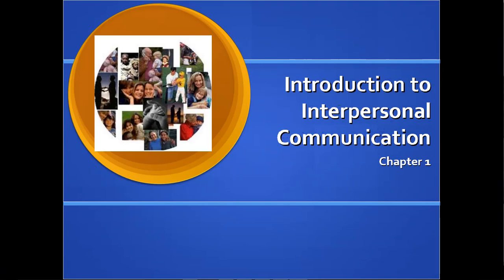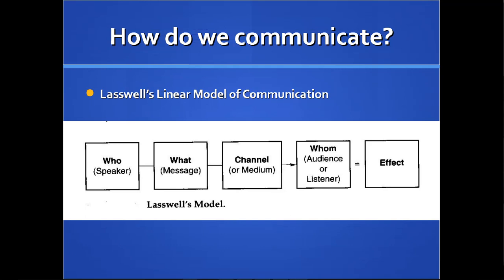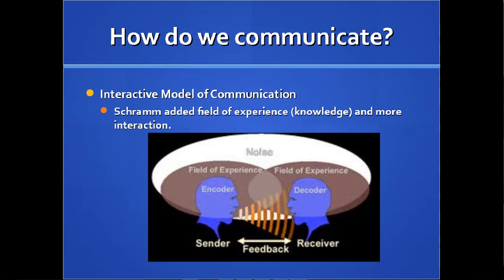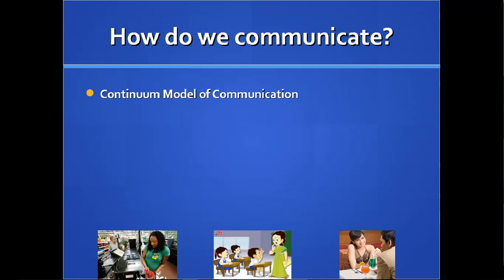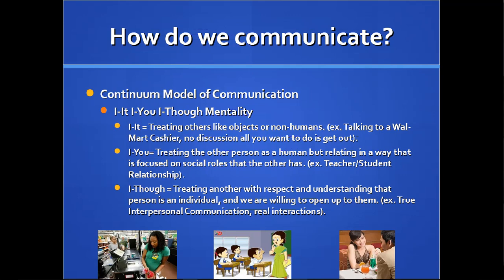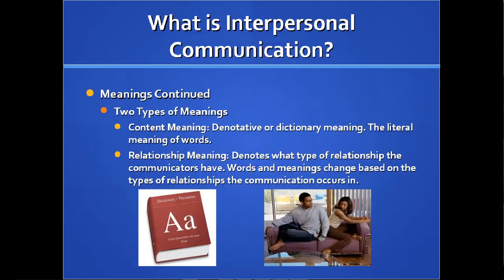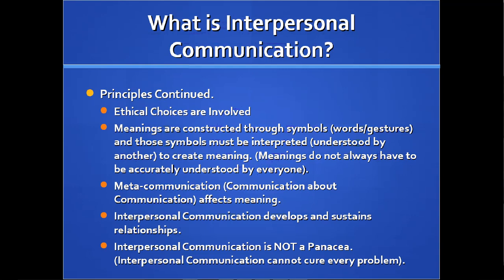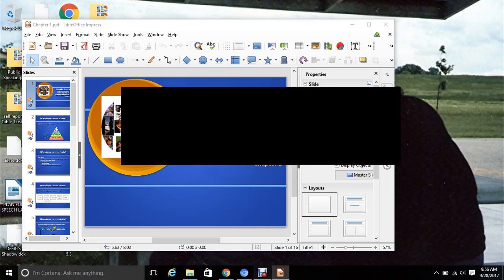Chapter 1 1318 Lecture